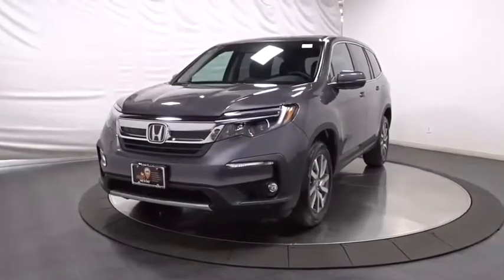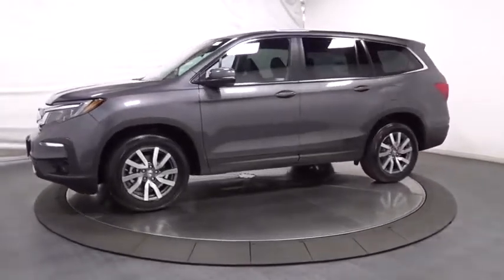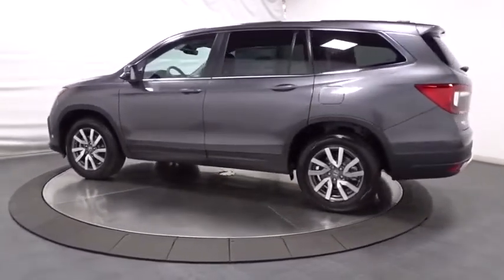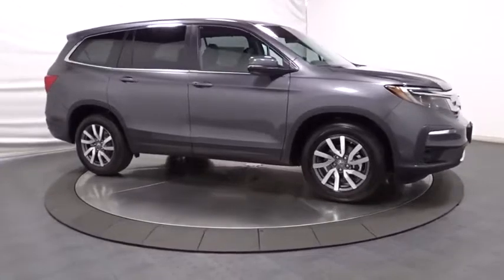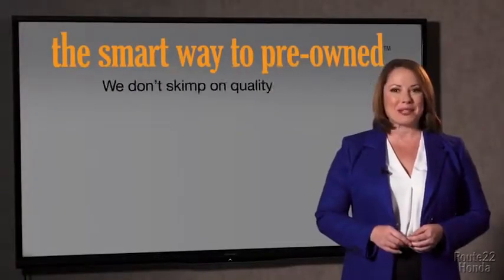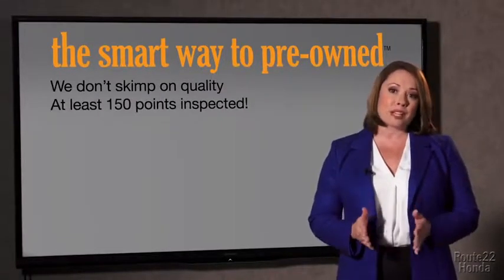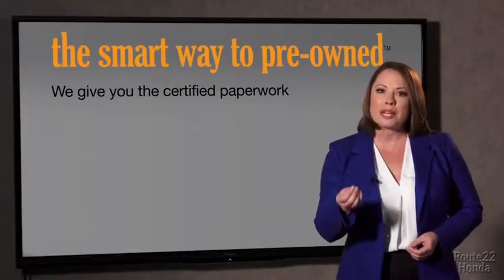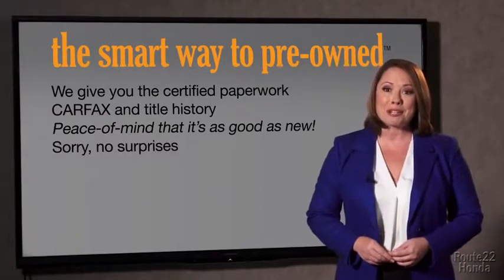2020 Honda Pilot Hillside, Newark, Union, Elizabeth, Springfield, NJ 205058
2020 Honda Pilot available in Hillside, New Jersey at Route 22 Honda. Servicing the Newark, Union, Elizabeth, Springfield, NJ area.

The Smart Way To Buy! Are you tired of hidden fees and bogus rates ruining your search process? Now there's a way to avoid all of the nonsense. Introducing the smart way to buy from Route 22 Auto's. The advantages of the smart way to buy are endless. There is no pressure throughout your search. You can finally feel at ease when purchasing a car. Since there are no hidden fees, there are no surprises or gimmicks revealed when you finally make a decision. Route 22 Autos salespeople are direct and value your time, so there is no back and forth or confusion. They know it's necessary for you to feel comfortable during the buying process and want to be trusted. The smart way to buy is smart for a reason. The team at Route 22 Auto's does Internet research every day to discover the right price for you. They make sure to look at competitors' pricing and numbers from industry experts so you can feel confident that you're getting the best offer possible. The main factors that contribute to your final cost are market value, product availability, days' supply in the market and the product age, color and equipment. It's easy to feel secure with the smart way to buy. Want more room? Want more style? This Honda Pilot is the vehicle for you. Comfort. Performance. Safety. Enjoy all three with this well-appointed AWD 2020 Honda. The Honda Pilot EX-L will provide you with everything you have always wanted in a car -- Quality, Reliability, and Character. Look no further, you have found exactly what you've been looking for.
2 LCD Monitors In The Front,Radio w/Seek-Scan, Clock, Steering Wheel Controls and Voice Activation,Radio: 215-Watt Audio System -inc: 7 speakers, subwoofer, 8 display audio w/high-resolution electrostatic touch-screen and customizable feature settings, 2.5-amp USB smartphone/audio interface front console (1 port), Bluetooth HandsFreeLink, Bluetooth streaming audio, MP3/auxiliary input jack, Radio Data System (RDS), Speed-Sensitive Volume Compensation (SVC), 2.5-amp USB charging port in center console (1 port) and 2nd row (2 ports), HondaLink, CabinControl remote compatibility, Apple CarPlay integration, Android Auto integration, SMS text message function (Compatible w/select phones w/Bluetooth, Your wireless carrier's rate plans apply, State or local laws may limit use of texting feature, Only use texting feature when conditions allow you to do so safely.), SiriusXM radio (SiriusXM services require a subscription after any trial period, If you decide to continue your SiriusXM service at the end of your trial subscription, the plan you choose will automatically renew and bill at then-current rates until you call SiriusXM at 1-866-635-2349 to cancel, See our customer agreement for complete terms Fees and programming subject to change, XM satellite service is available only to those at least 18 years and older in the 48 contiguous United States and D.C, 2019 Sirius XMRadio Inc, Sirius, XM and all related marks and logos are trademarks of SiriusXM Radio Inc.) and HD Radio,Fixed Antenna,Chrome Grille,Fixed Rear Window w/Fixed Interval Wiper and Defroster,Steel Spare Wheel,Speed Sensitive Variable Intermittent Wipers,Power Liftgate Rear Cargo Access,Galvanized Steel/Aluminum Panels,Black Bodyside Cladding and Black Wheel Well Trim,Deep Tinted Glass,Express Open/Close Sliding And Tilting Glass 1st Row Sunroof w/Sunshade,Body-Colored Rear Bumper w/Black Rub Strip/Fascia Accent,Body-Colored Power Heated Side Mirrors w/Manual Folding and Turn Signal Indicator,Wheels: 18 Machine-Finished Alloy,Chrome Side Windows Trim and Black Front Windshield Trim,Body-Colored Door Handles,Compact Spare Tire Stored Underbody w/Crankdown,Clearcoat Paint,Front Fog Lamps,Fully Automatic Projector Beam Led Low Beam Daytime Running Auto High-Beam Headlamps w/Delay-Off,Lip Spoiler,Body-Colored Front Bumper w/Black Rub Strip/Fascia Accent,Tailgate/Rear Door Lock Included w/Power Door Locks,Tires: 245/60R18 105H AS,LED Brakelights,Heated Front Bucket Seats -inc: 10-way power driver's seat adjustment, power lumbar support, 2-position memory, 4-way power passenger's seat adjustment and head restraints at all seating positions,Gauges -inc: Speedometer, Odometer, Engine Coolant Temp, Tachometer, Trip Odometer and Trip Computer,Illuminated Locking Glove Box,Outside Temp Gauge,2 Seatback Storage Pockets,Leather Seat Trim,Valet Function,3 12V DC Power Outlets,FOB Controls -inc: Trunk/Hatch/Tailgate, Windows, Sunroof/Convertible Roof and Remote Engine Start,Front Cupholder,Fade-To-Off Interior Lighting,Perimete